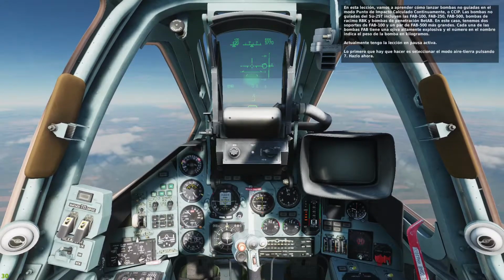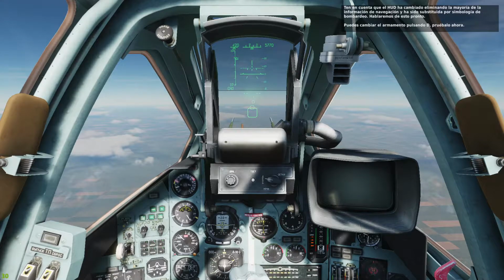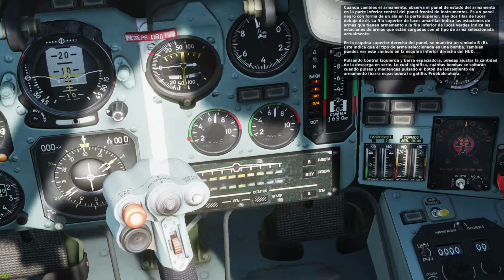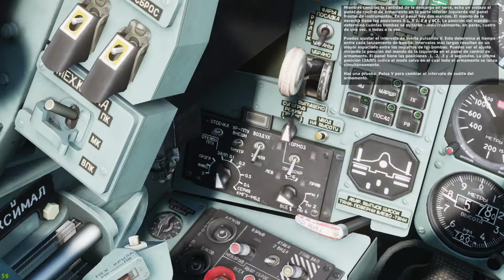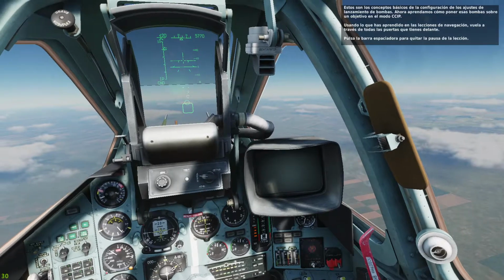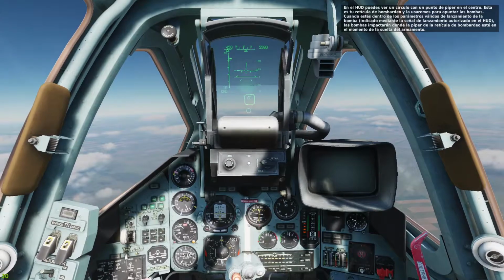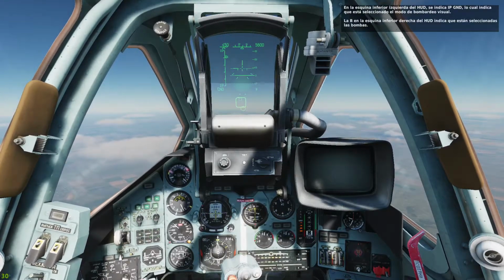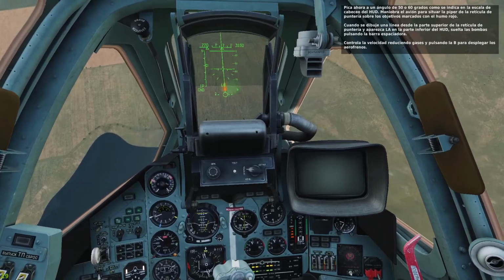DCS World - Entrenamiento SU-25T - 5. Modo CCIP, bombardeo no guiado